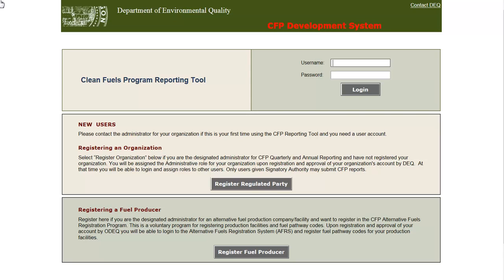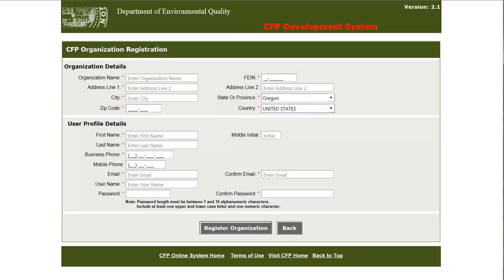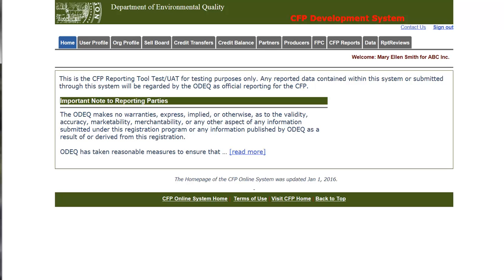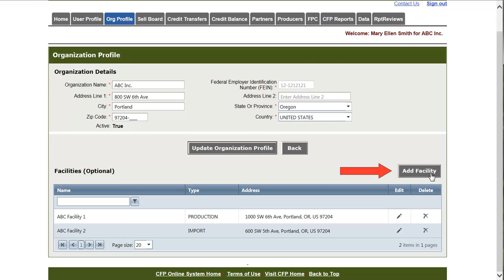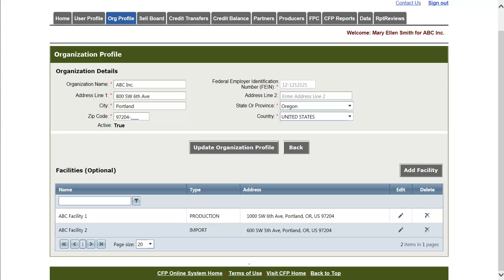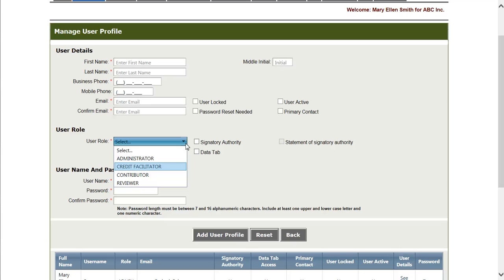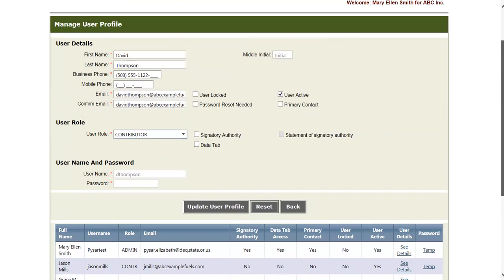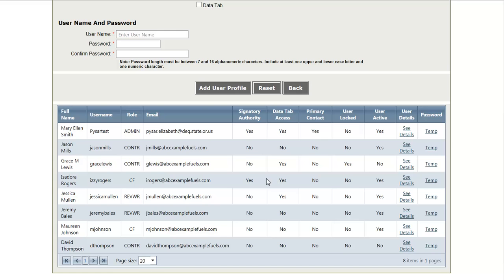Clean Fuels Program tutorials: Account Registration